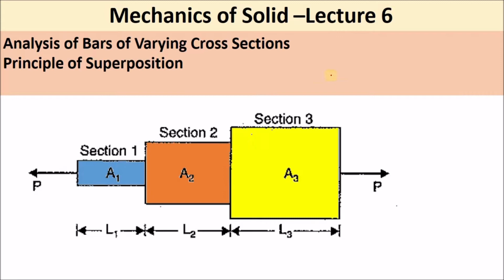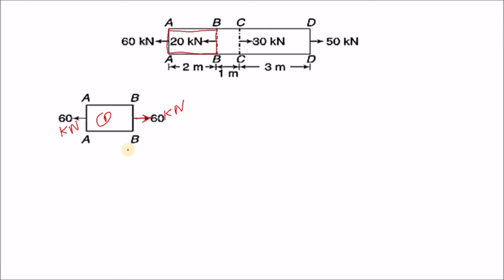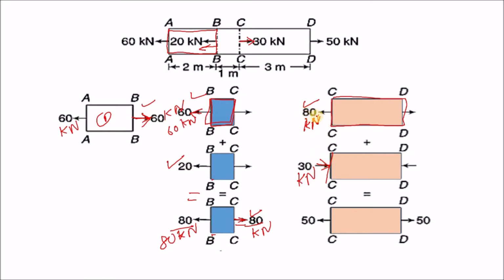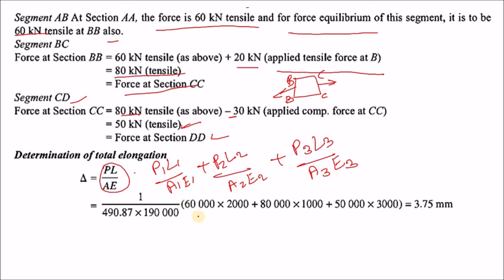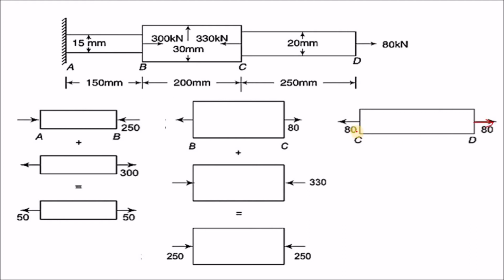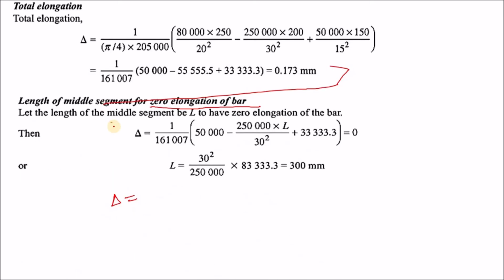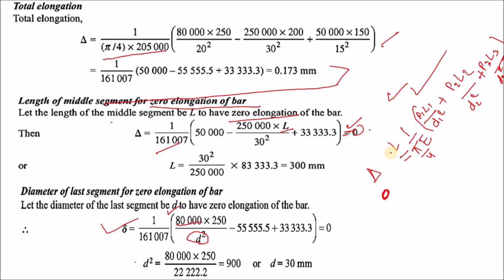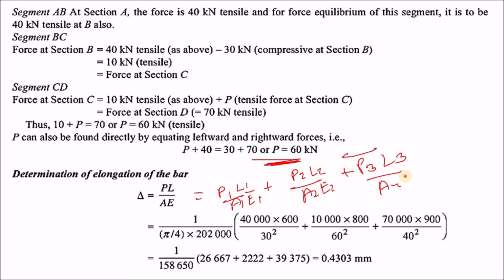Lecture 7 | Analysis of Bars of Varying Load and Varying Cross Sections | Mechanics of Solid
Analysis of Bars of Varying Load and Varying Cross Sections | Mechanics of Solid | Lecture 7 Mechanics of Solids, Strength of materials
In this video, stress-strain problems have been solved for varying load and varying cross-section structures.
This video is 7th lecture on the Mechanics of Solid (Mechanical Engineering) by Dr. Kulmani Mehar. This video contents the numerical problems of simple stress and strain.
This course will help the students to understand the Mechanics of Solid (Strength of Material) and for GATE exam.

Mechanics of Materials by Ferdinand P. Beer and E.Russel Johnston, McGraw Hill Education (India) publications edition,2004.
Strength of Materials by S. Ramamrutham, Dhanpat Rai Publishers
Strength of Materials by R.K. Bansal, Laxmi Publishers, 5th Edition,2012.
Strength of Materials by R.K. Rajput, S.Chand& Company, 5th Edition,2012.